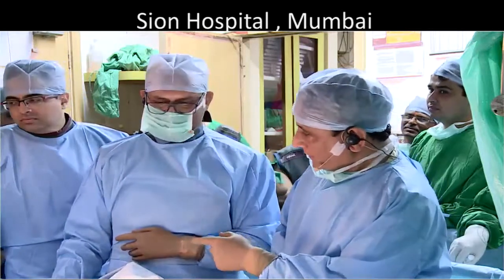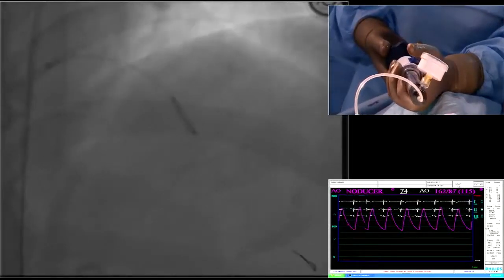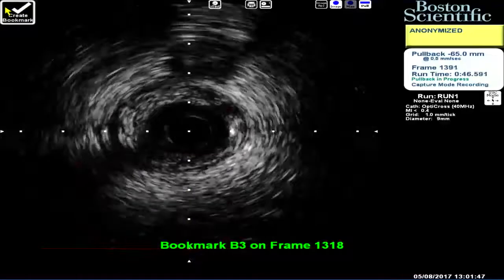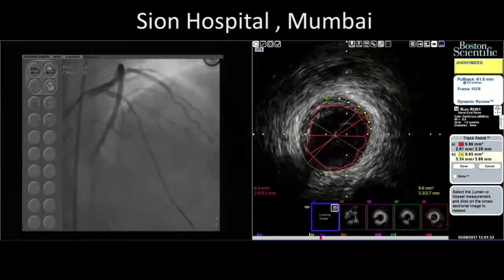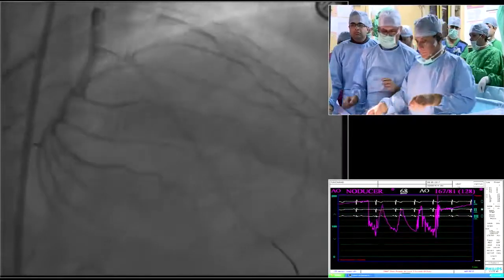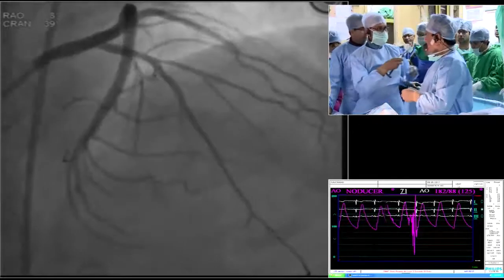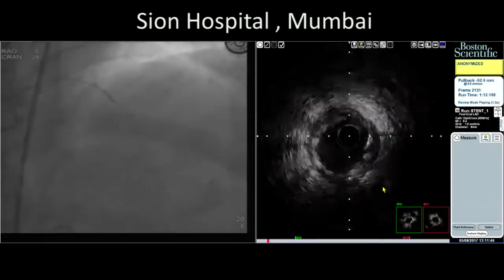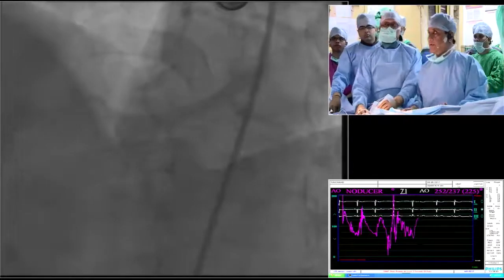CIT 7, Live Case Transmission 2, Dr Samin Sharma & Dr Ajay Mahajan, Sion Hospital, Mumbai